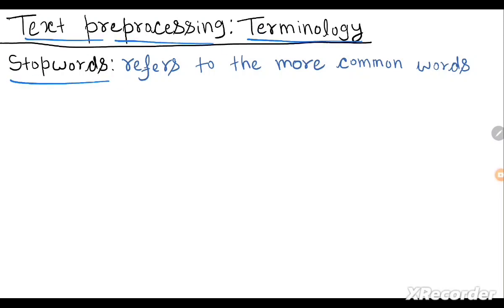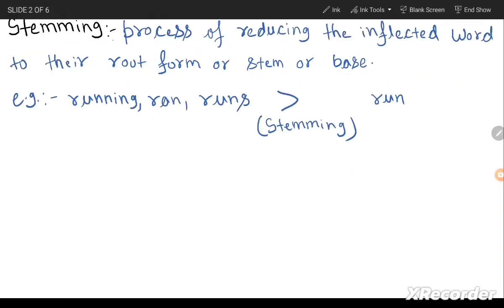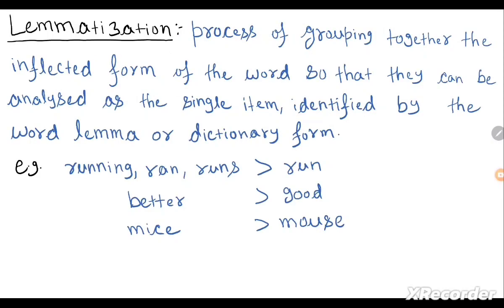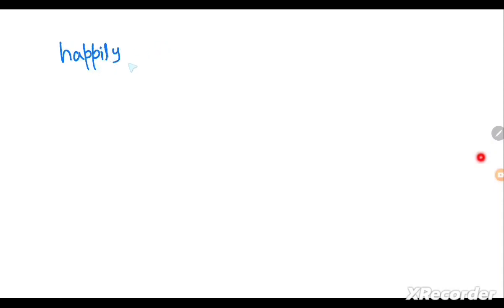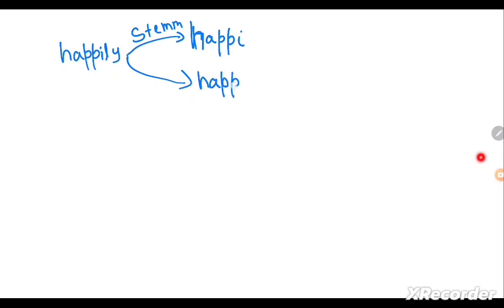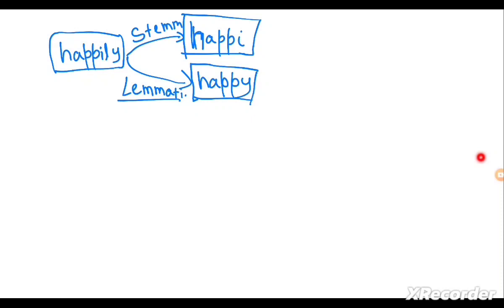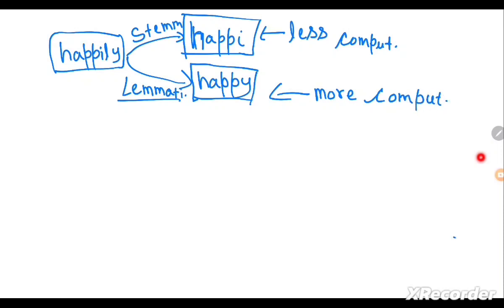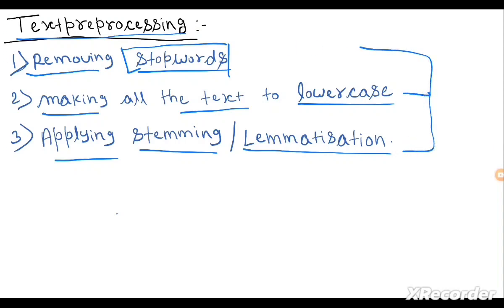Stopwords | stemming | lemmatization | text preprocessing | machine learning part 3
Here we will learn about the three terms used in the text preprocessing i.e. stop words, stemming and lemmatization. We will see the steps evolved in the text preprocessing.